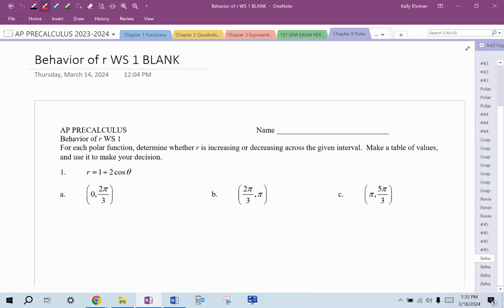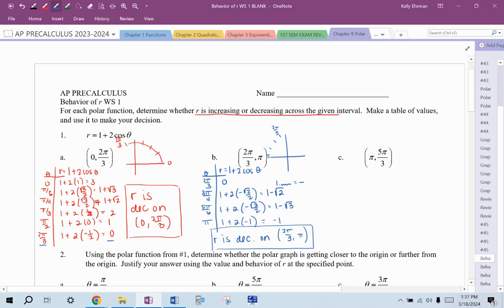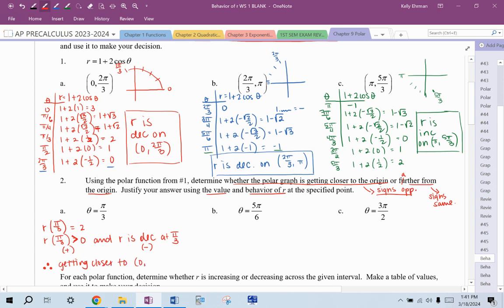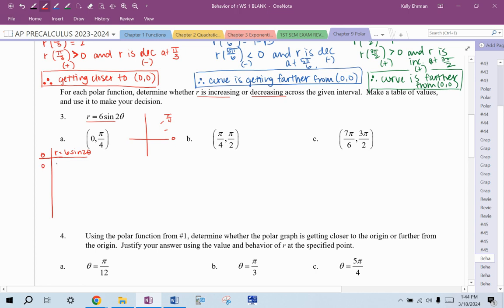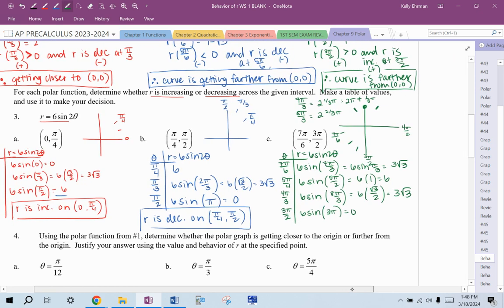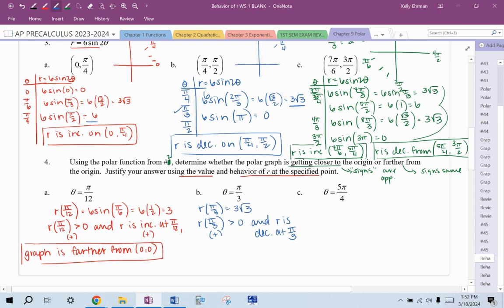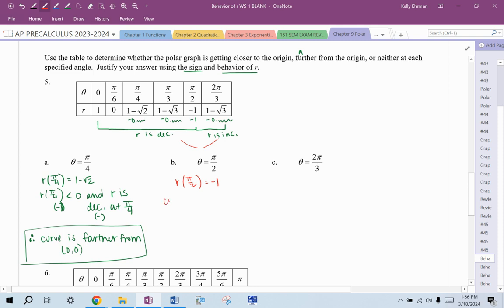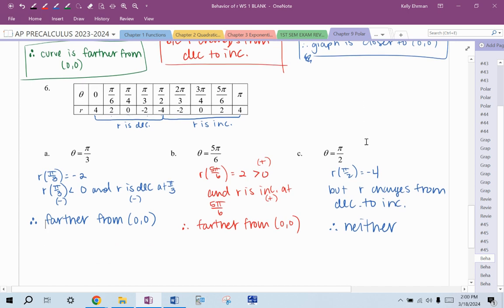Behavior of r WS 1